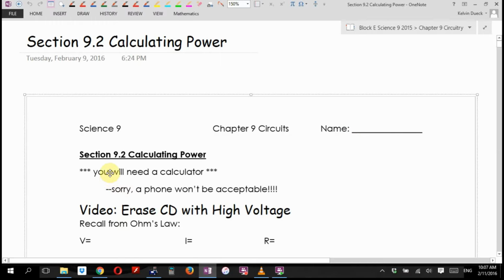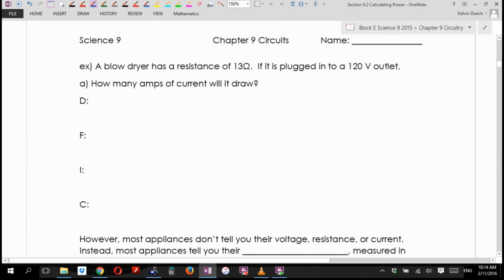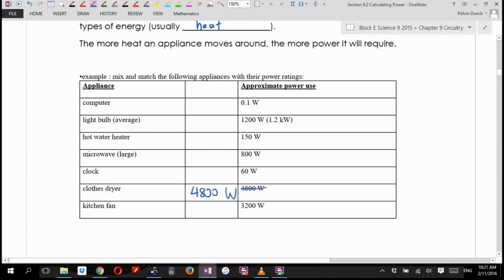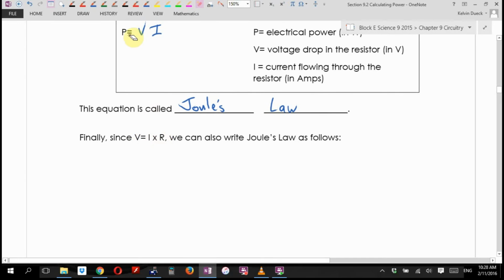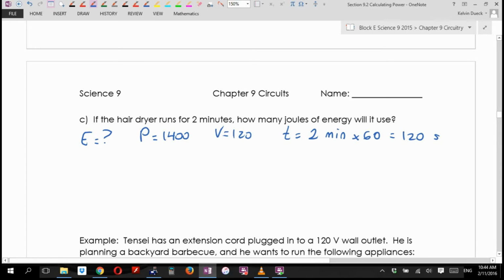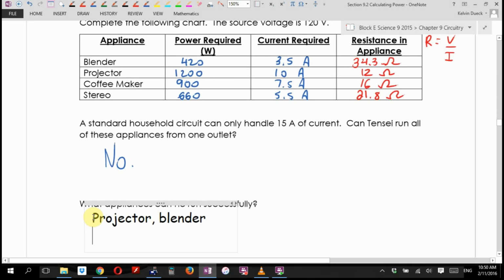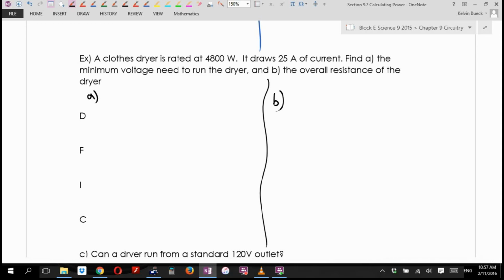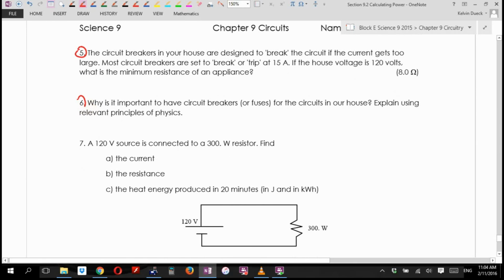Science 9 Section 9.2 Joule's Law Part 1